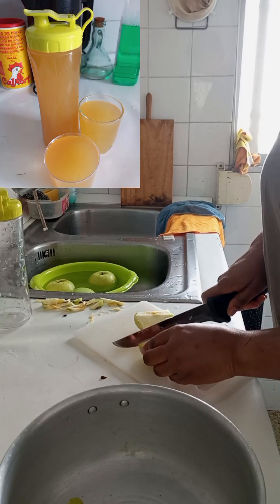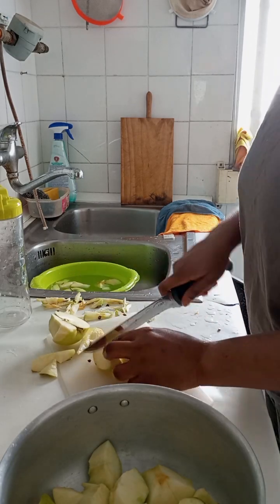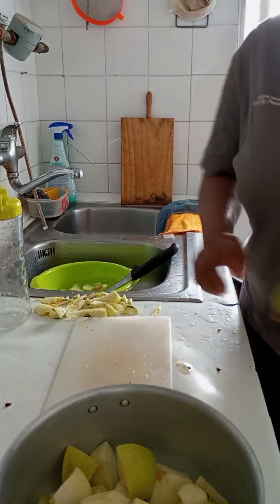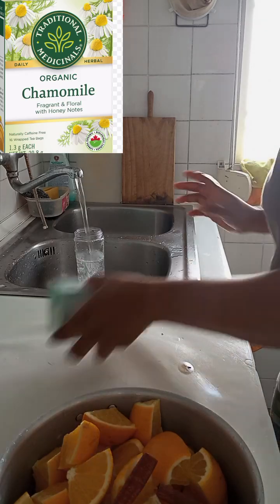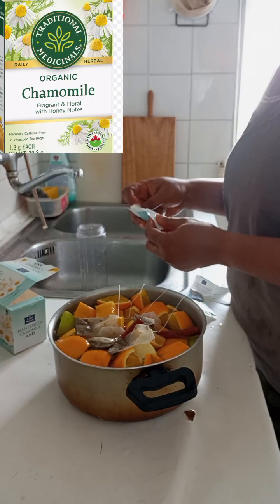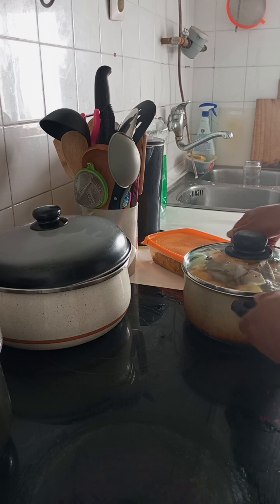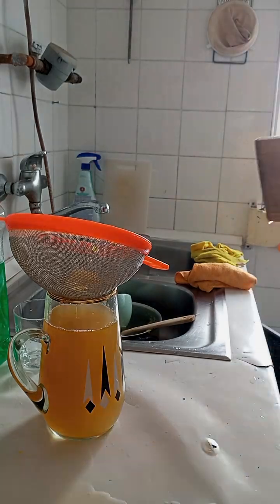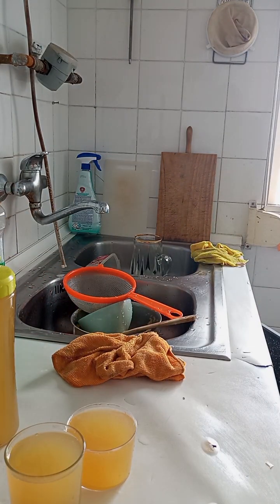home made Apple chamomile tea recipe for good sleep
Apples
chamomile tea
Oranges
Cinnamon